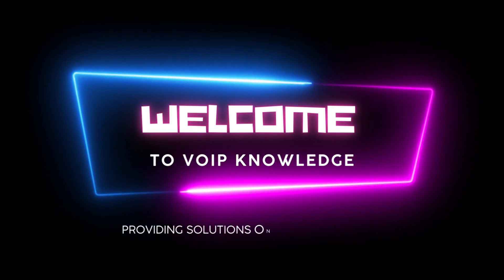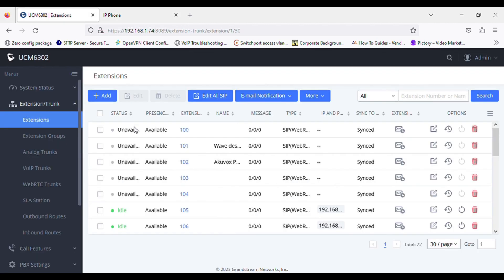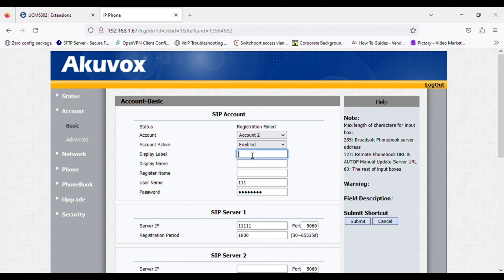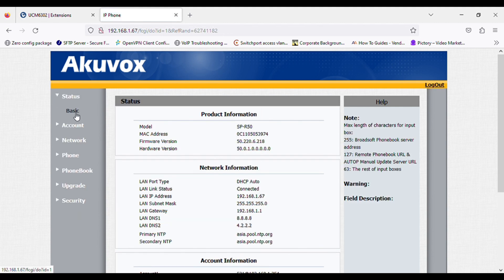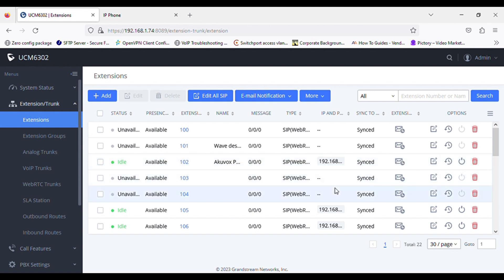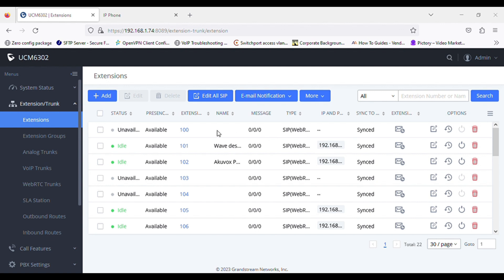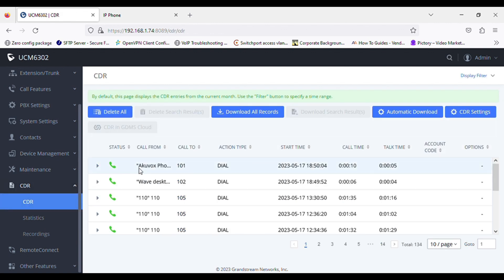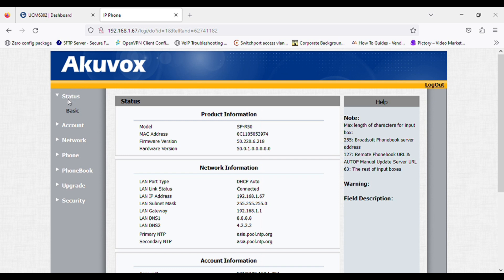Registering Akuvox Phone on Grandstream PBX: Easy Setup Guide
In this video, learn how to register an Akuvox IP phone on Grandstream PBX quickly and easily. This step-by-step guide walks you through the configuration process, from SIP account setup to network settings, to help your Akuvox phone integrate smoothly with the Grandstream PBX system.

Akuvox phone registration
Grandstream PBX setup
Register Akuvox on Grandstream PBX
SIP configuration for Akuvox
VoIP setup guide
Akuvox and Grandstream integration
IP phone on Grandstream PBX
Business phone system setup
Grandstream PBX SIP configuration
Grandstream IP Phone Setup